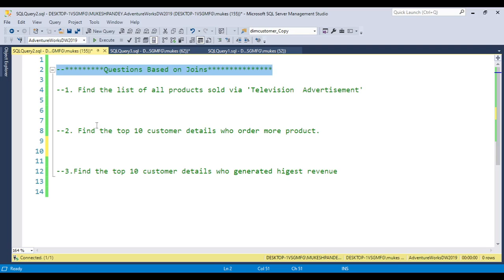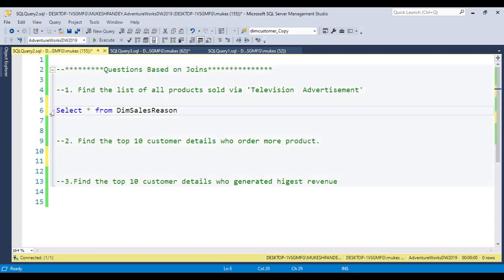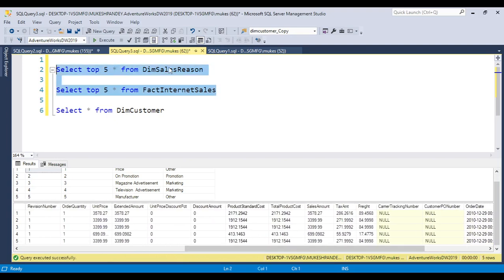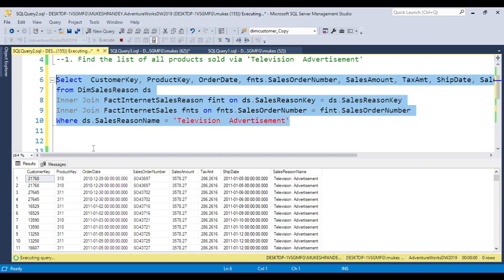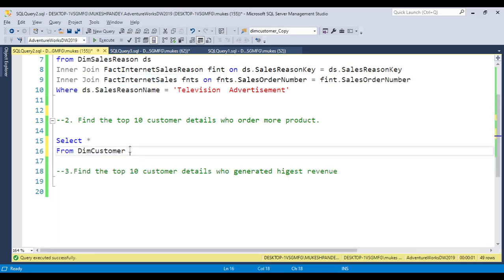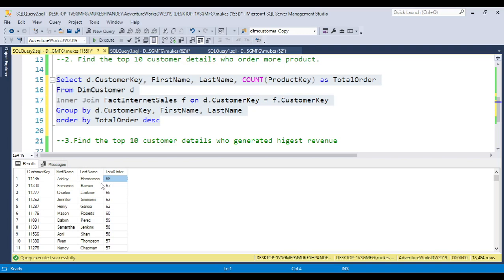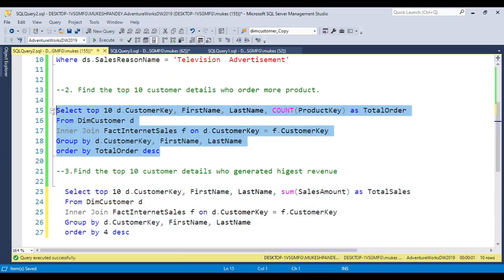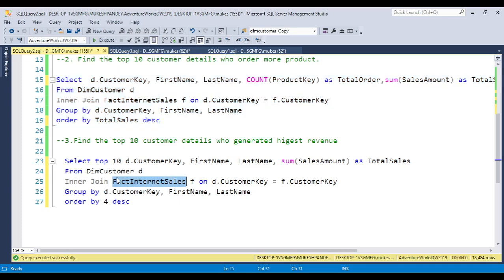69.SQL Practice Exercises With Solutions|JOINS, CTE,SUB-QUERY, WINDOW, RANKING FUNCTION, UNION